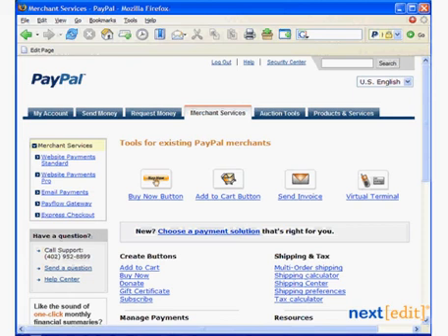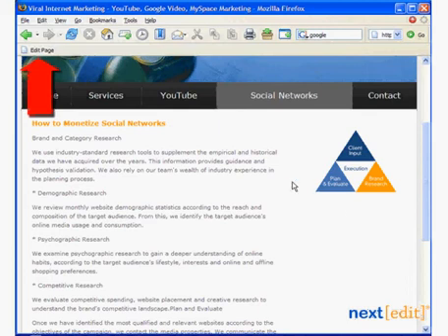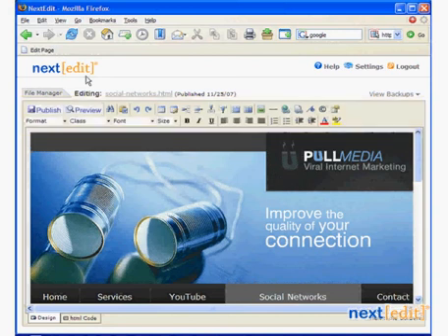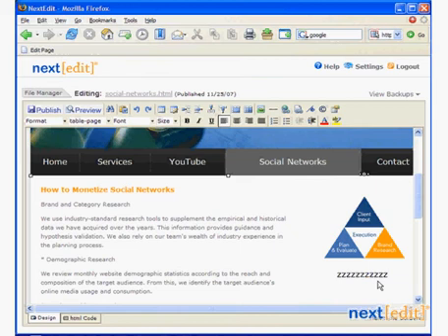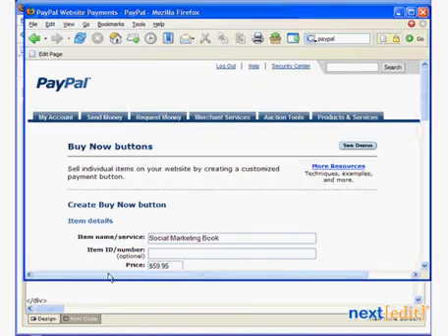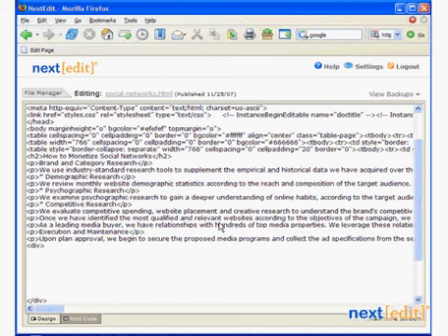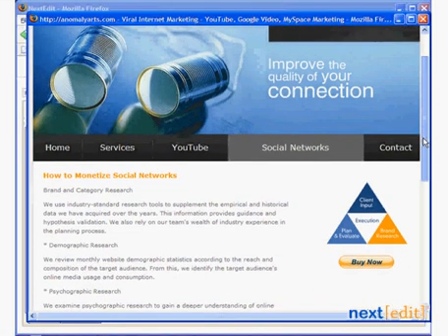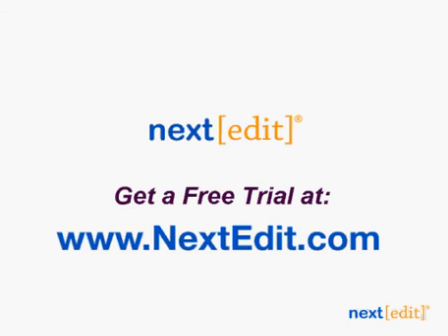How to add Paypal buttons without software or training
Tutorial showing how anyone can add Paypal Shopping Cart buttons to their HTML website without software or training. This method is easy and safe for anyone to do.